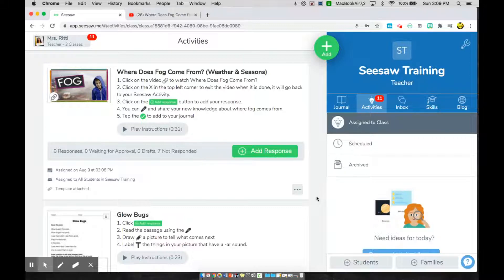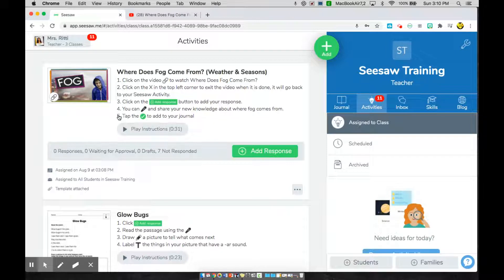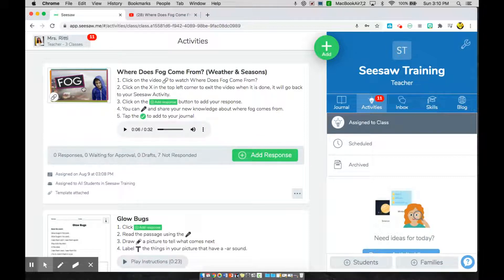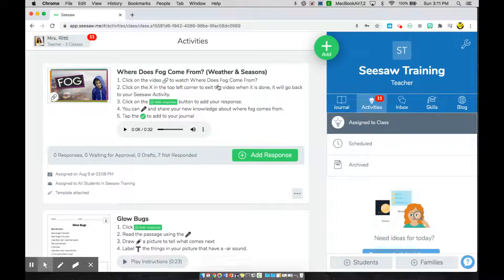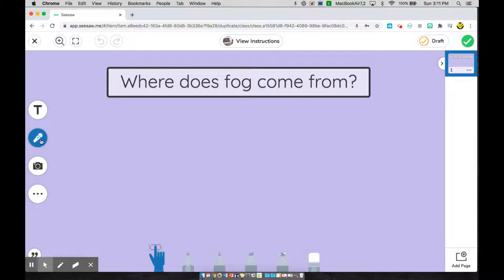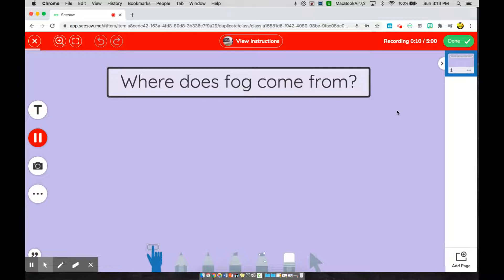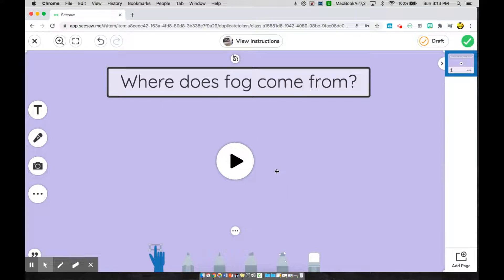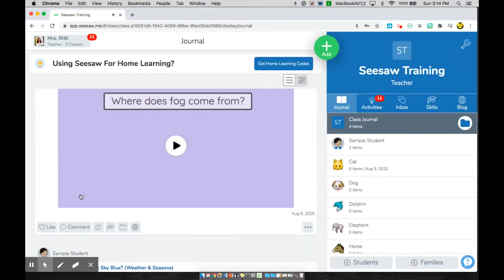Seesaw Student Tutorial - Video Links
This video will walk students through how the can find and use video links within their seesaw instructions. This video can be used to get students started on Seesaw.